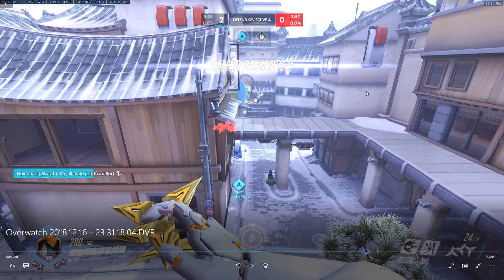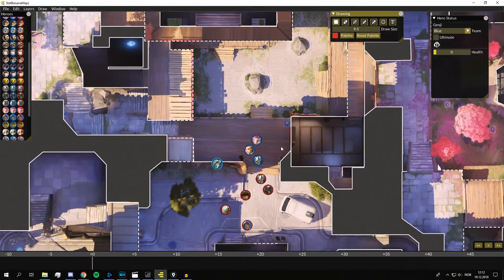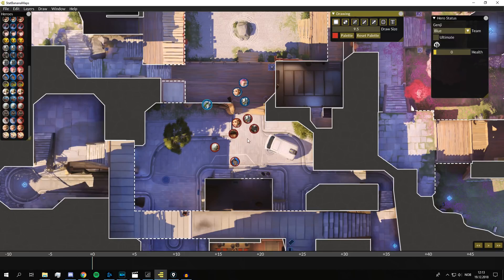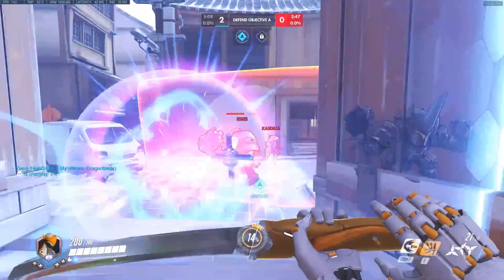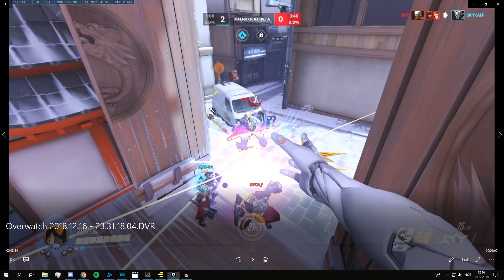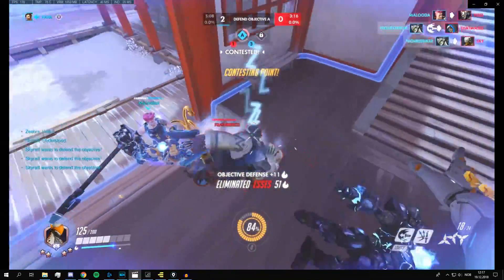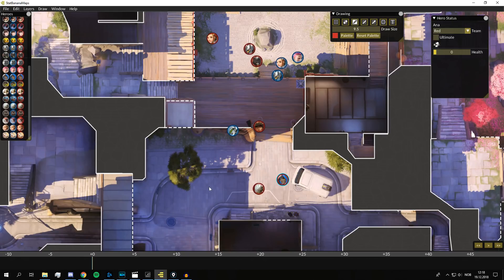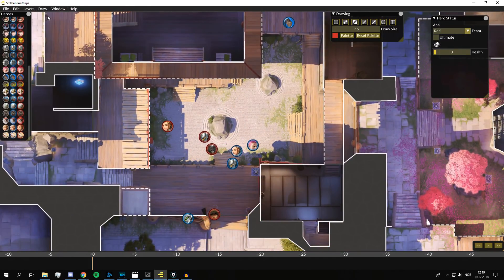How To 1v4 In Diamond As Genji | Grandmaster Genji Guide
How to climb from diamond to master as genji. Focusing on how to stop pushes where your team dies around you.